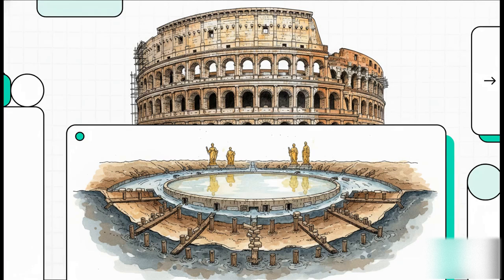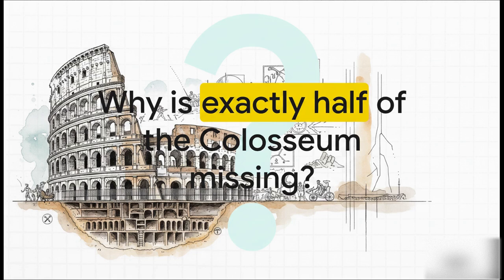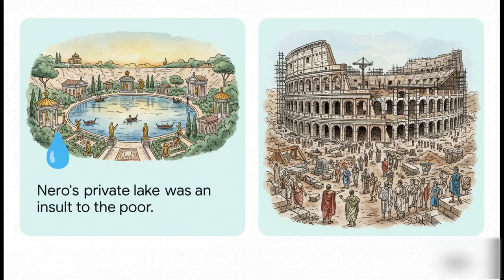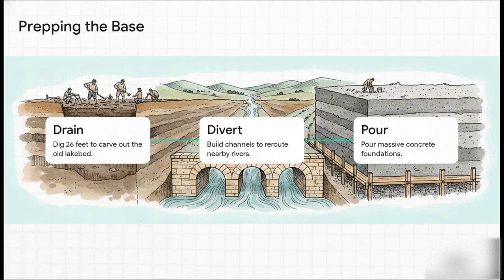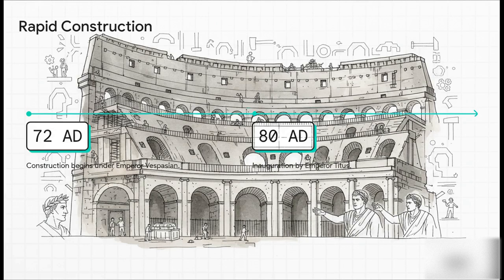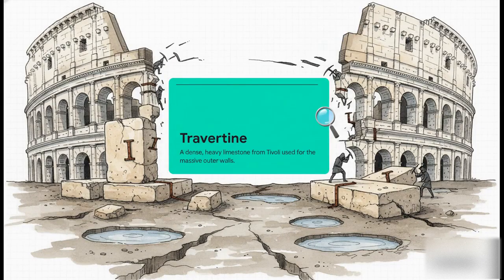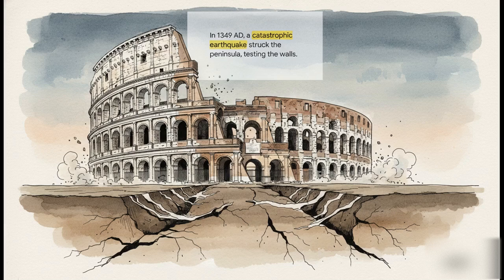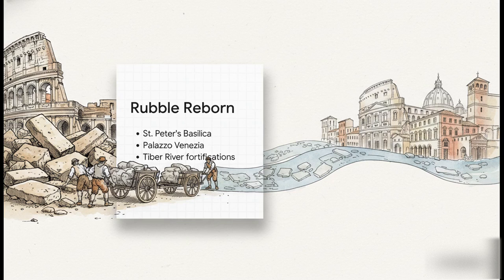Colosseum Built on Quicksand? Here's How They Did It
How did Roman engineers build the Colosseum on a drained lake? Learn the structural secrets behind stabilizing 50,000 tons of stone.
This video examines the Colosseum construction process, specifically focusing on the transition from Nero's private artificial lake to the iconic amphitheater site. It is designed for those interested in ancient history, civil engineering, and the practical challenges faced by builders in the first century AD. You will see exactly how they managed the difficult task of stabilizing soft, water-logged sediment to support the massive structure.
By analyzing the geological and technical hurdles, this explanation clarifies how Roman engineering mastered soil stabilization. You will gain a clearer understanding of why the Colosseum retains its distinct, asymmetrical shape today, and the specific methods used to ensure the monument remained standing for centuries.